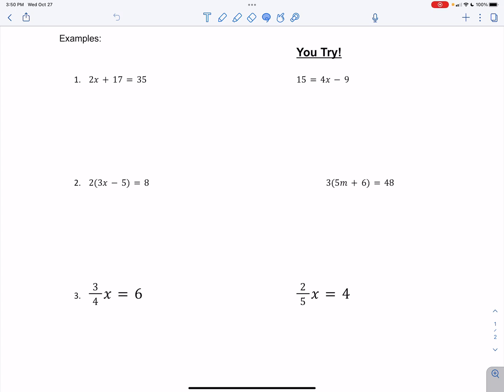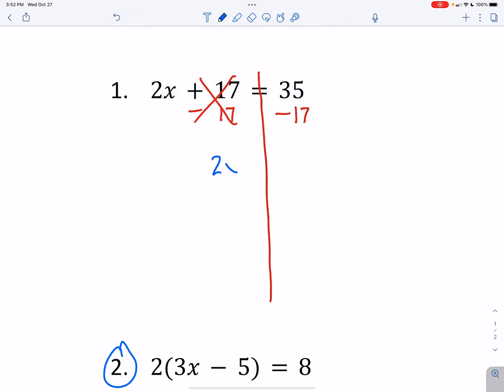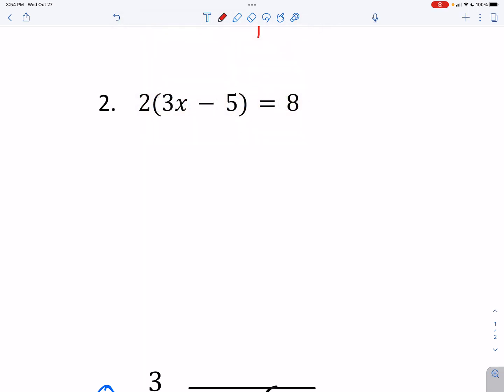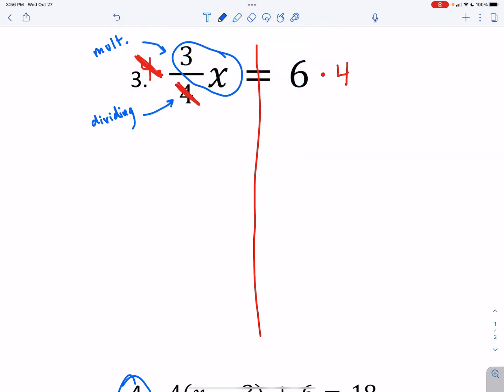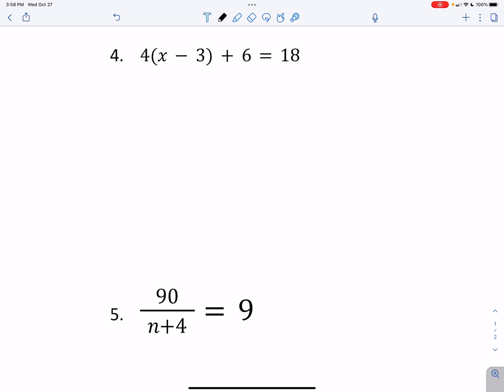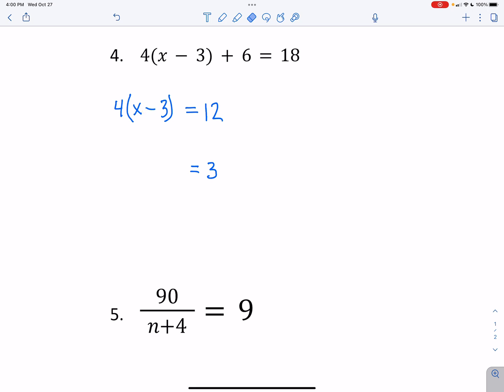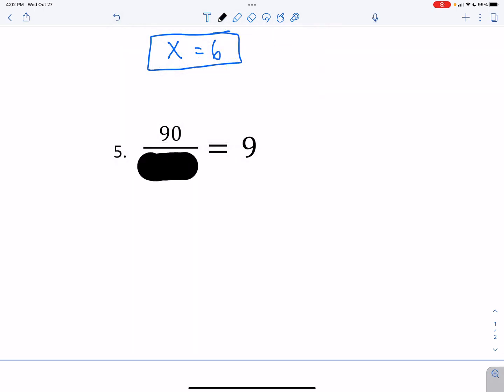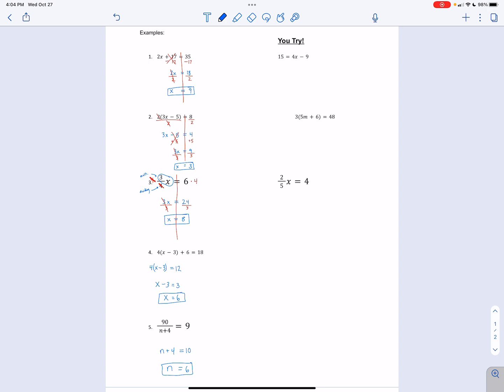Solving Equations Review